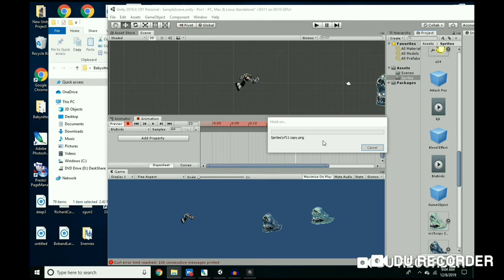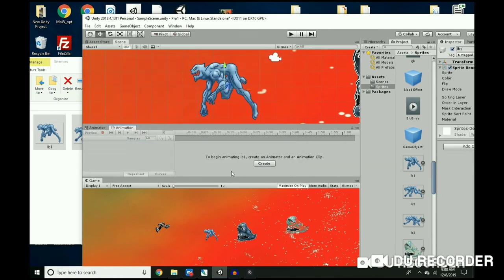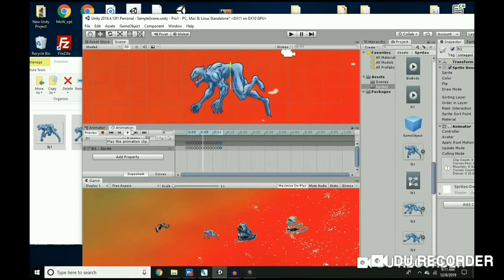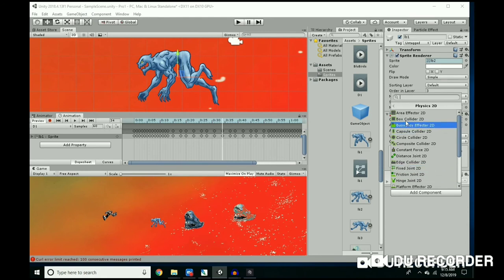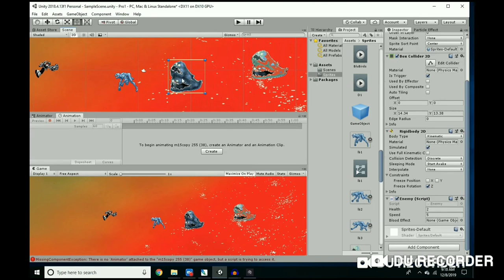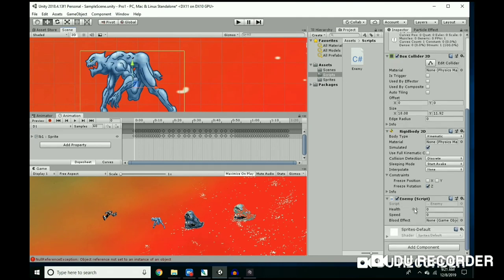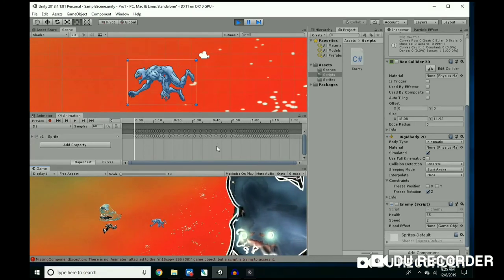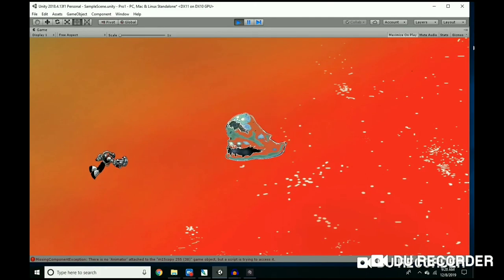Sprite Digital Coloring Pt 2 _Animating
Placing the sprite in Unity